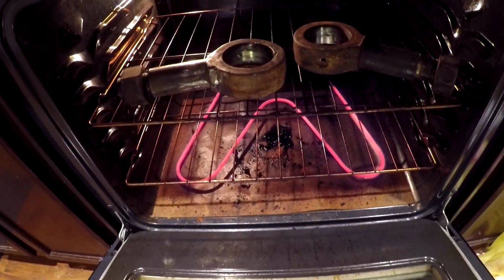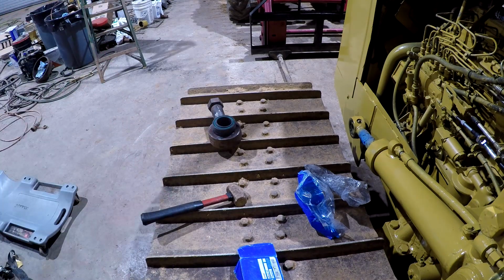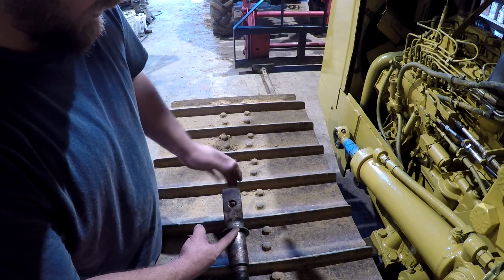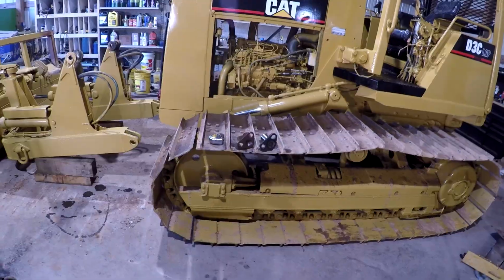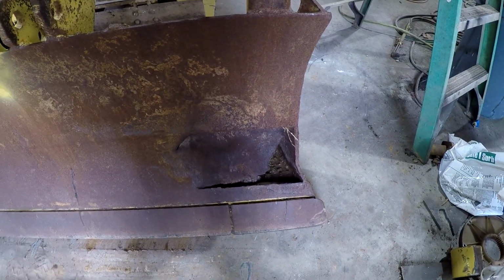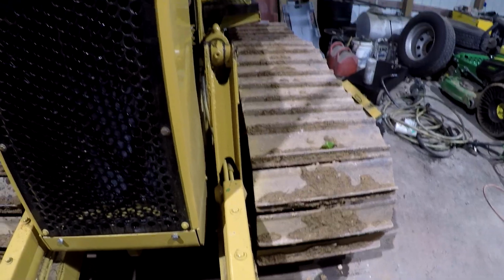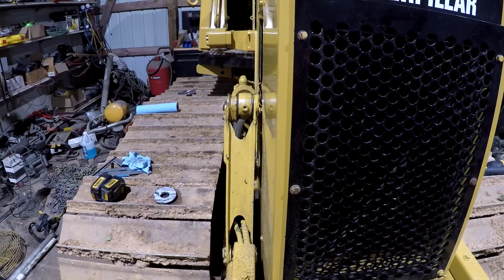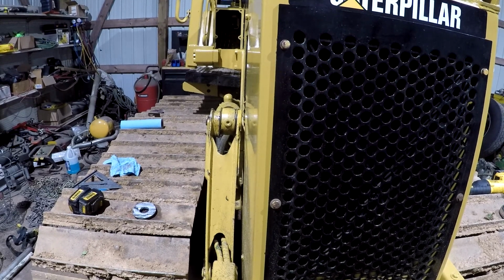Reinstalling dozer blade and a few problems